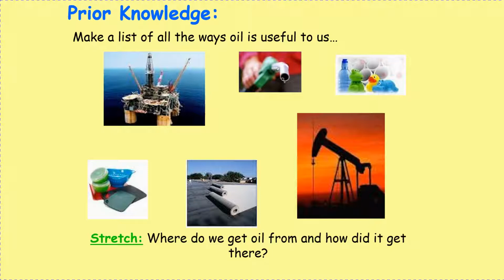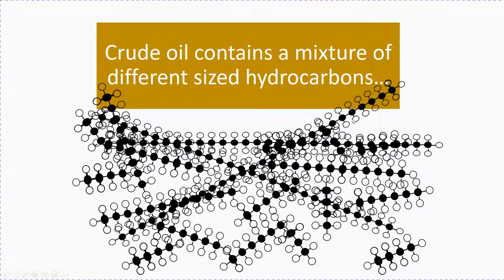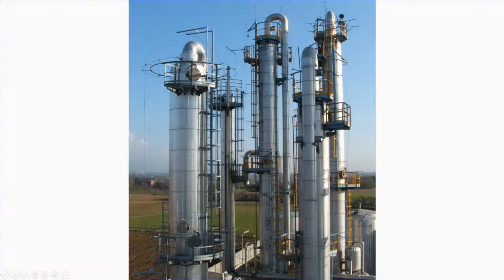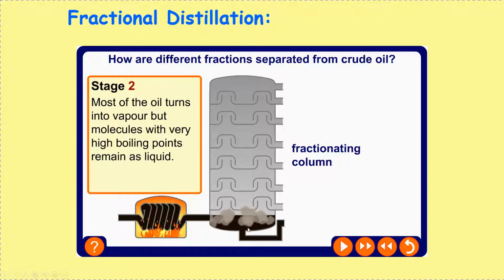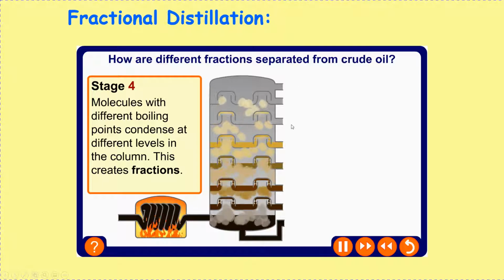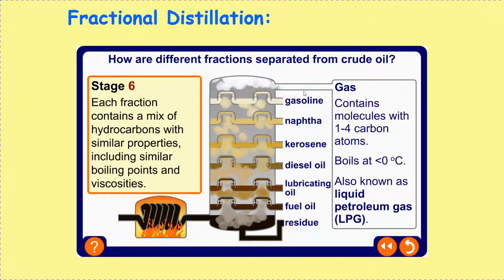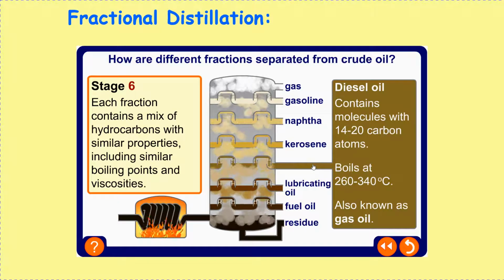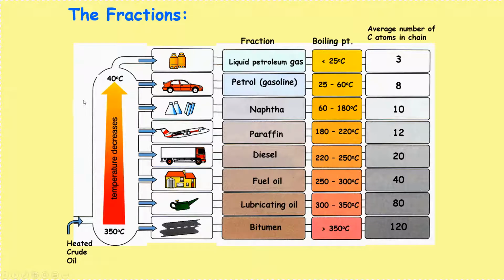C7 fractional distillation